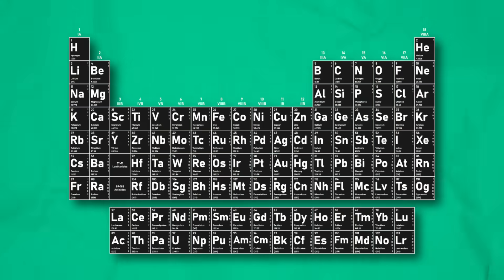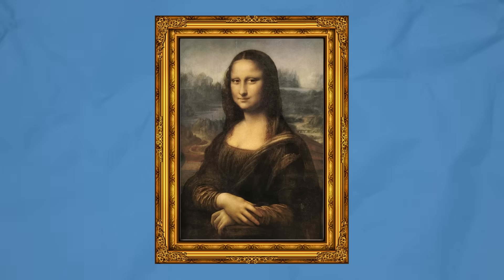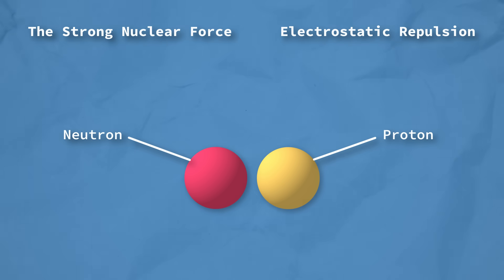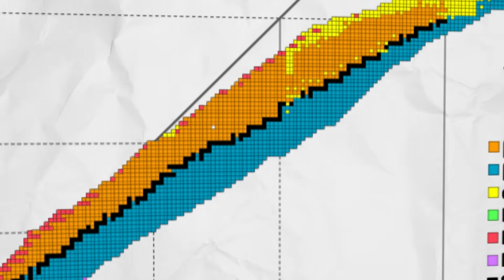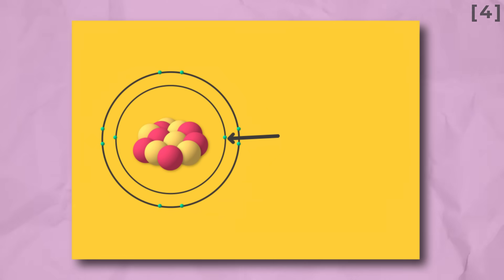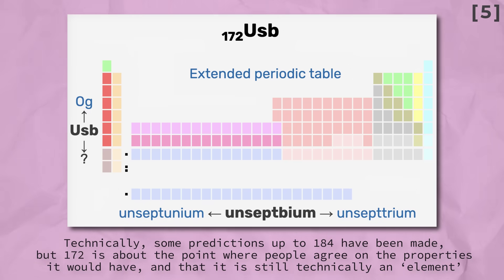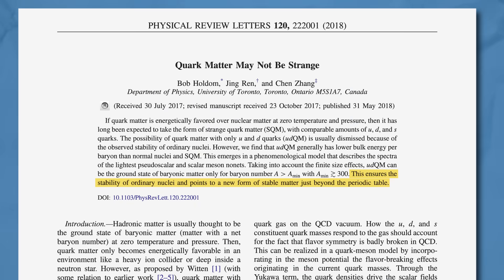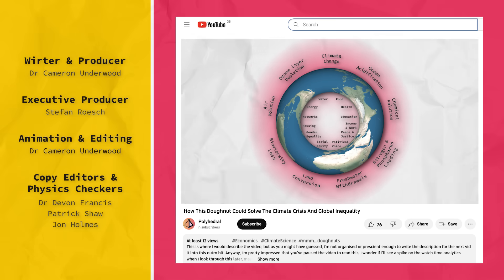Are There An Infinite Number Of Elements?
There are currently 118 elements in the periodic table, but could there be more? In the first Polyhedral video, we discuss the physics and chemistry behind the question "Could there be an infinite number of elements?". We'll chat a bit about the history of the science, including what Richard Feynmann predicted the limit might be. Beyond that, we'll explore the periodic table of elements and chat about up-down quark matter, a potential theoretical concept for heavy matter.

References:

[1] “The Technical Details: Radioactive Decay.” 2002. Global Monitoring Laboratory.

[2] Napy1kenobi. “Chart of the nuclides showing the ratio of protons to neutrons, with a black 'Island of Stability' in a 'Sea of Instability.”.

[3] Zagrebaev, V. 2016. “Opportunities for synthesis of new superheavy nuclei (What really can be done within the next few years).” 11th International Conference on Nucleus-Nucleus Collisions.

[4] Ball, Philip. 2010. “Column: The crucible | Opinion.” Column: The crucible | Opinion | Chemistry World.

[5] Scientific Opportunities with a Rare-Isotope Facility in the United States. j7st 2006. N.p.: National Research Council.

[6] “Unseptbium.” The Elements Wiki.

[7] Holdom, Bob. 2018. “Quark Matter May Not Be Strange.” Physical Review Letters.

[8] Holdom, Bob; Ren, Jing; Zhang, Chen. 2018. “.Quark Matter May Not Be Strange.” Physical Review Letters.

Chapters:

00:00 - The Foundation & Nuclear Physics
02:22 - What Did Feynman Think?
03:12 - What Do We Know Today?
04:28 - The Next Video

Steve O'Brien - Popcorn
Howard Harper-Barnes - At Evenfall
Lama House - The Road to Odessa